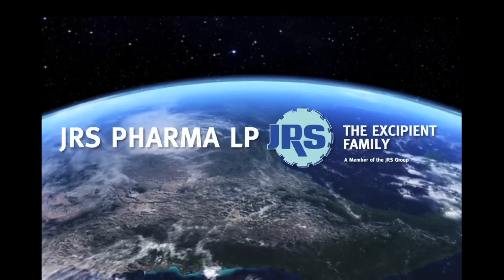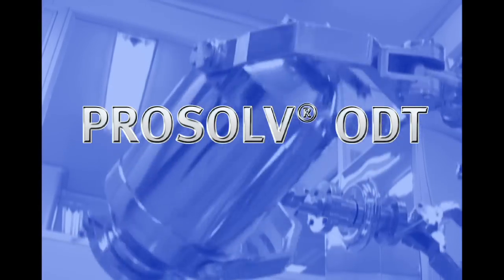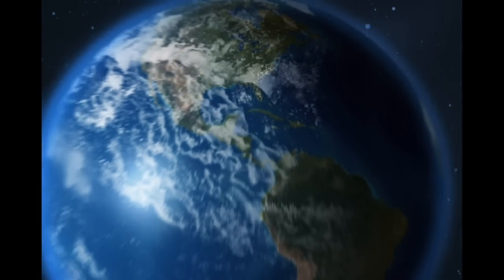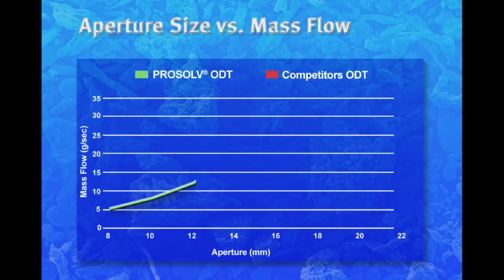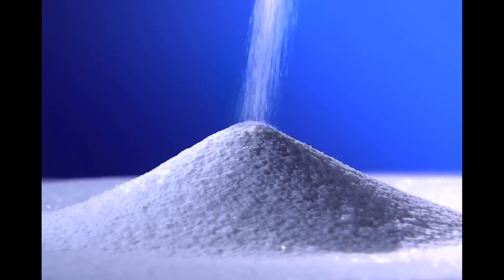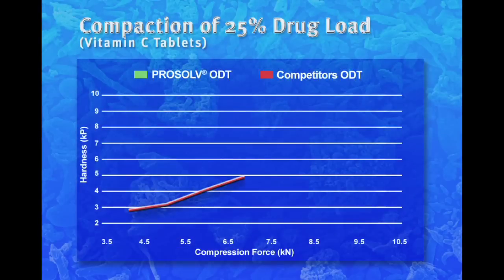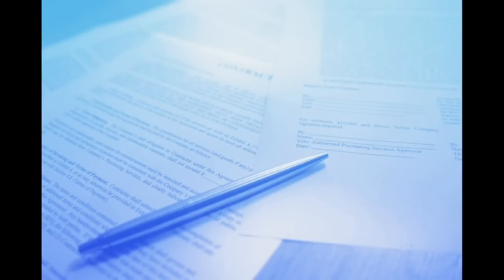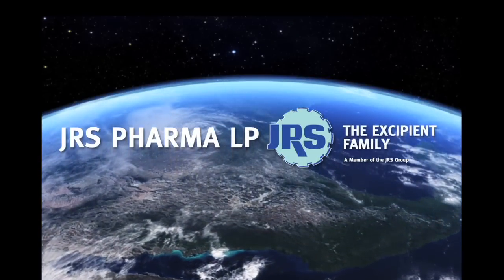PROSOLV® ODT: Orally Disintegrating Excipient Matrix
JRS PHARMA, the Excipient Family presents
PROSOLV® ODT. A high functionality Excipient derived from the current PROSOLV® Technology.